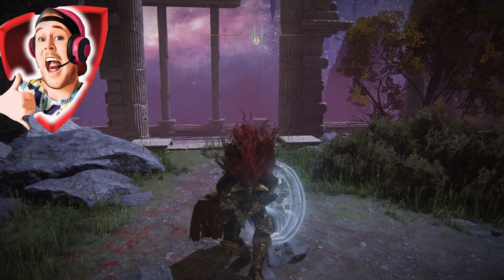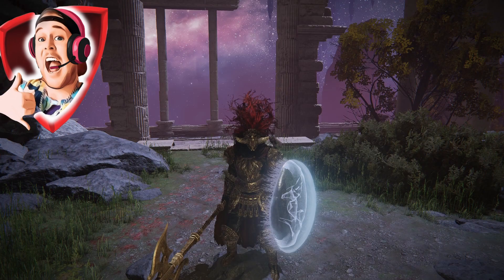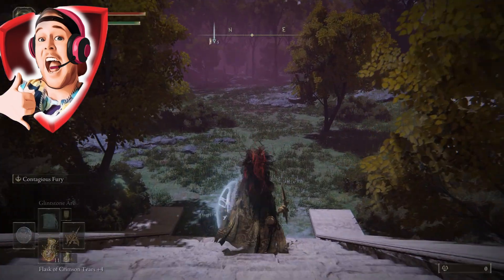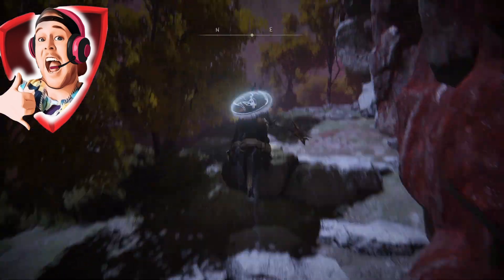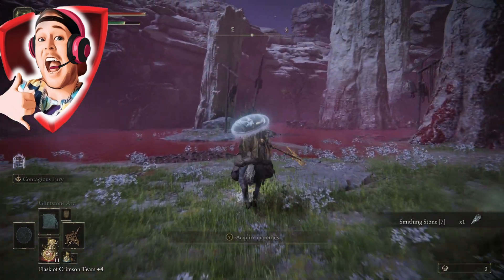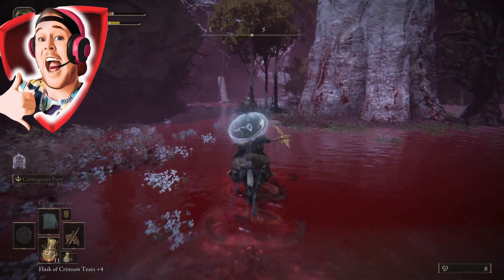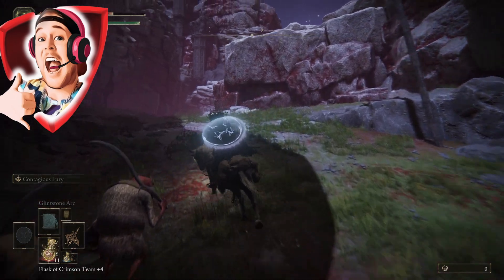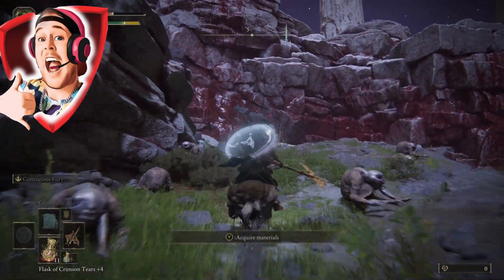How To Get To Palace Approach Ledge Road | Elden Ring Rune Farm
This is how to get to the Palace Approach Ledge Road Site Of Grace for the best Elden Ring Farm

I had a lot of requests for an exact route to palace approach after completing the White Faced Varre quest. Well here is exactly how you get there.